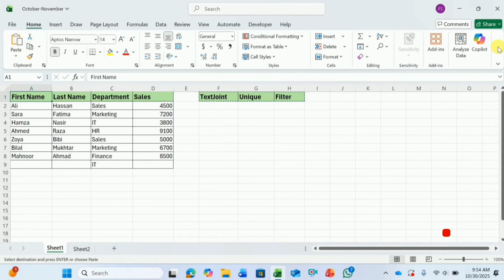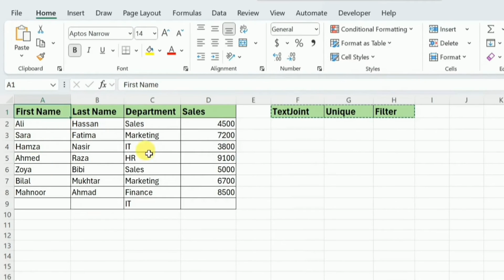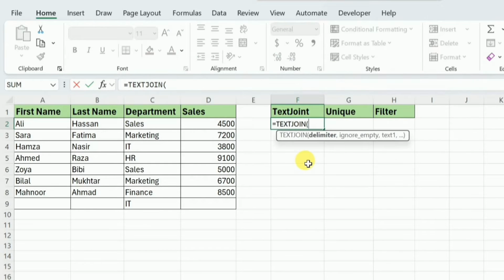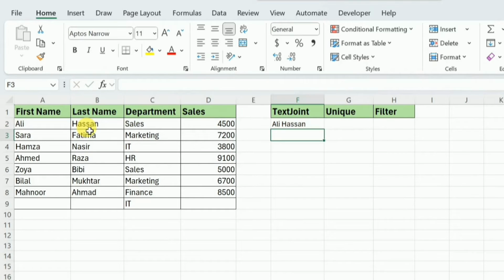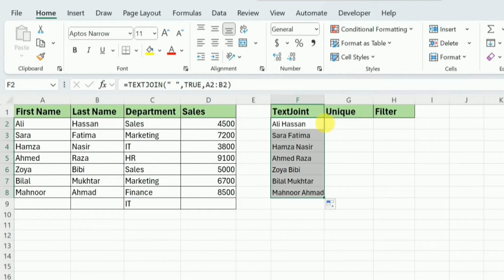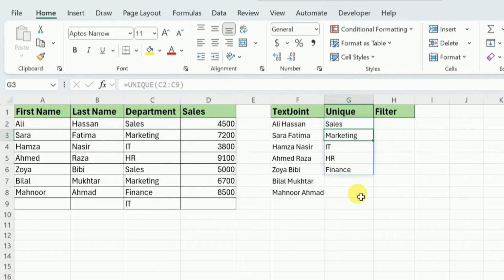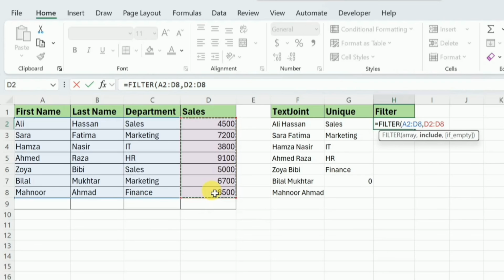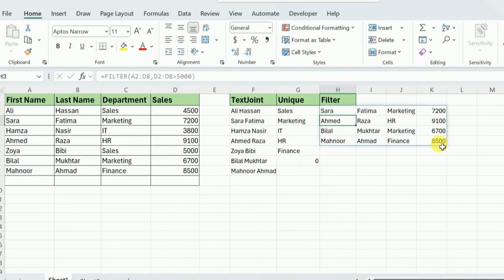3 Hidden Excel Functions You’ll Wish You Knew Earlier | Excel 365 Tips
💡 In this short Excel tutorial, you’ll discover 3 powerful Excel functions — TEXTJOIN, UNIQUE, and FILTER — that can save you time and simplify your work.
🔹 TEXTJOIN() – Combine text from multiple cells in seconds
🔹 UNIQUE() – Instantly remove duplicates
🔹 FILTER() – Create dynamic tables that update automatically
These Excel 365 functions are game-changers for anyone working with data, reports, or lists. Watch till the end to see how each one works in real examples!